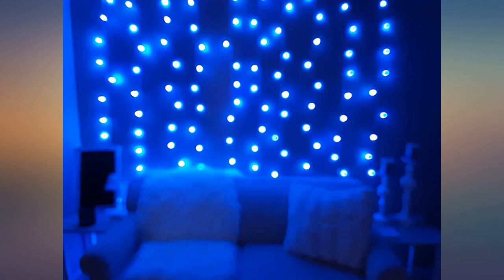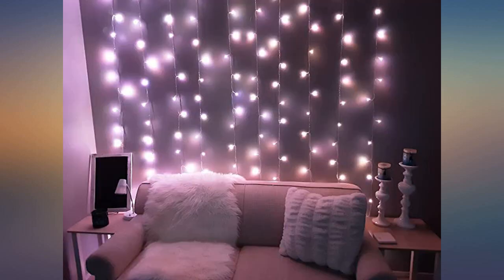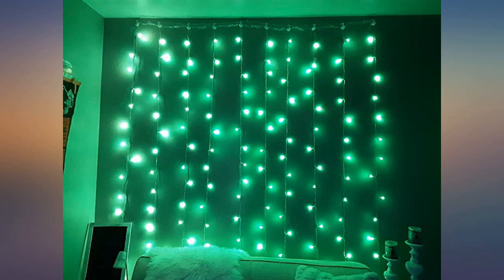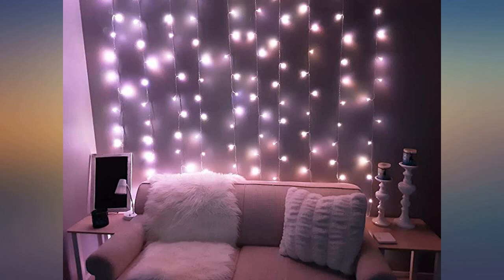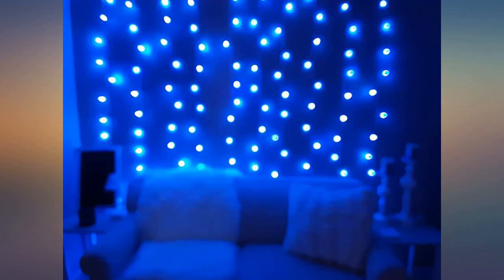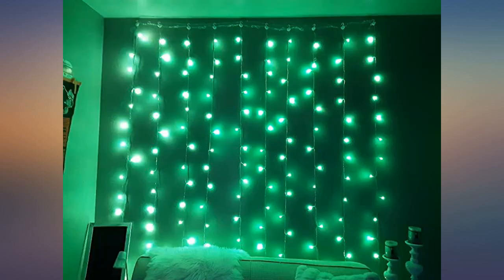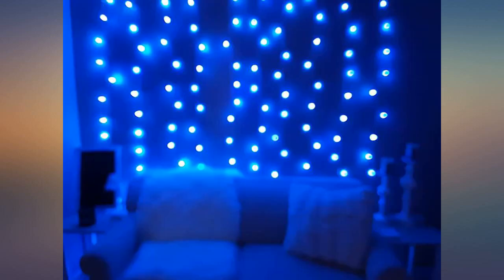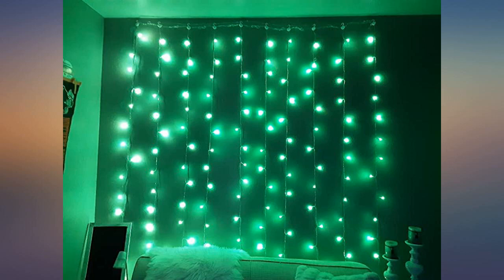LED Color Changing Backdrop Window Curtain Light with Remote – USB Plug-in Rainbow review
Main Features:
by entering your model number.. Exclusive 16 Colors Curtain Lights: What makes our product standout? Distinguished from the common 7 colors version, this upgraded curtain light not only adopt the newest high quality LED light bulbs but also can change 16 colors which provide better usage experience and more options of color choice. Get one to make your place more splendid! 【ATTENTION】: Please aim the remote control at the USB plug to operate the function.. Specification: 9.8ft x 9.8ft, 200 LED ( 10 strings, 20 LED per string). IP44 waterproof, suitable for indoor & outdoor use. USB plug-in.. Newest Remote Control Design: With the old version of remote, you can only control On/Off and timing, but with our new remote, you can choose the color of light that you want with 4 light flashing modes like FADE, JUMP, ASYN FADE, ASYN JUMP for option. The most amazing thing is that you can even control the speed of flashing.. Safe and convenient: USB operated mode is much safer than using plug, and shines brighter than using batteries. On USB also has flashing mode change switch which makes operation more convenient. Besides, it’s designed with hooks for hanging, easy to hang the curtain light wherever you like without worring the light fall over.. Color changing Curtain Light: Perfect Decoration for Christmas, Valentine's Day, birthday, party, performance, special occasions, etc. Comes with a gift box, good gift for kids, friends and families.